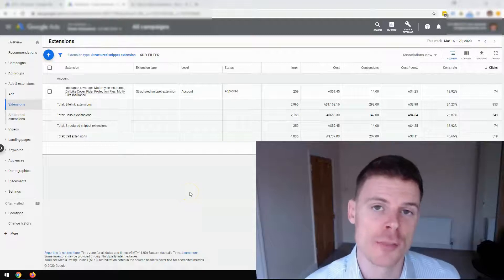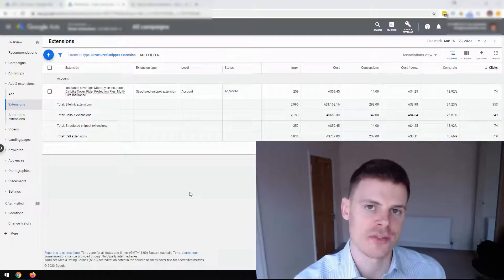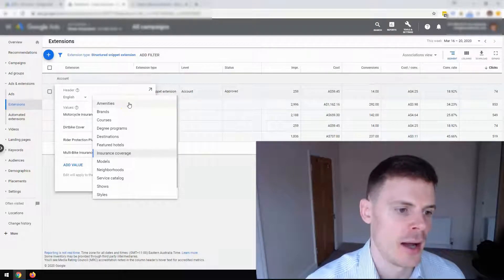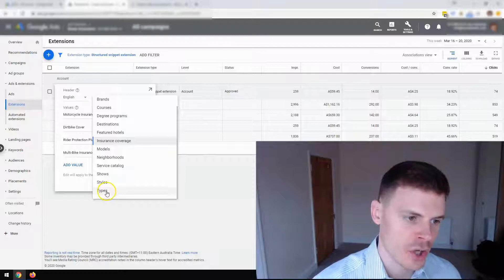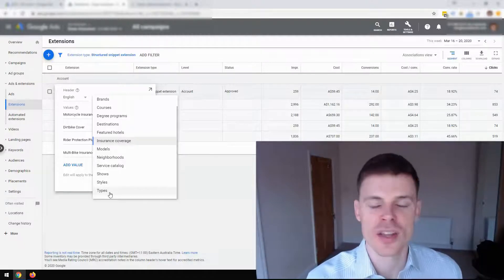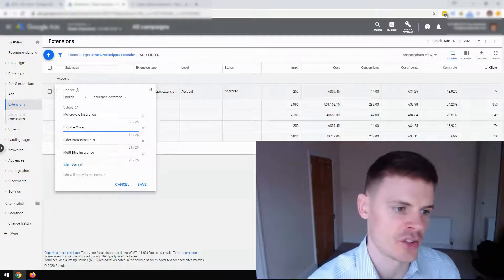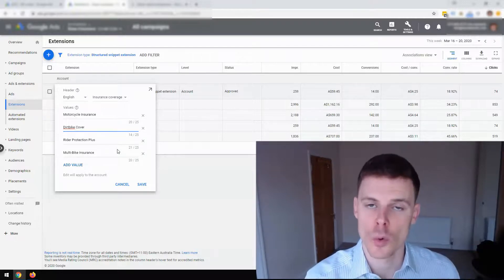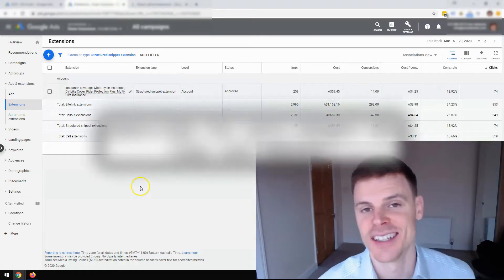What Are Structured Snippet Extensions Google Ads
What Are Structured Snippet Extensions Google Ads - find out how to use Structured Snippet Extensions in your Google Ads campaigns 👇